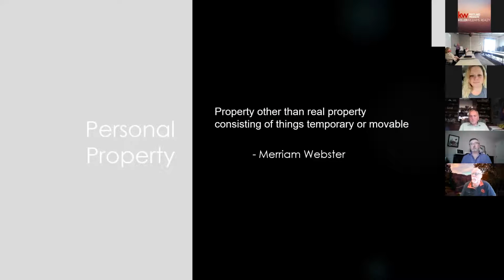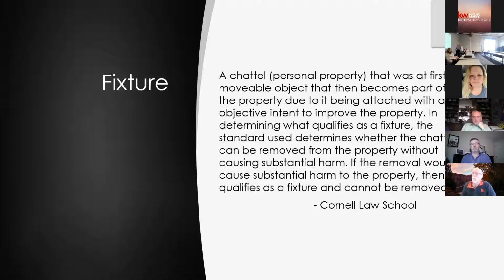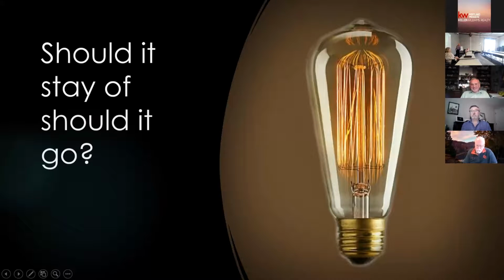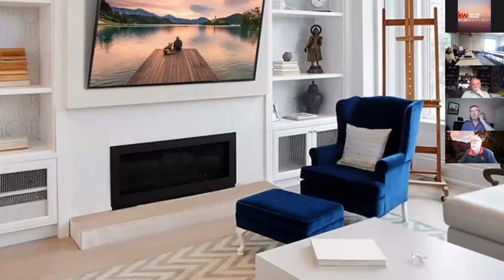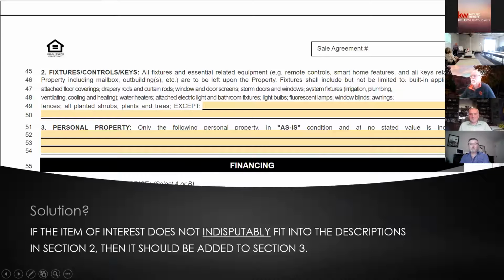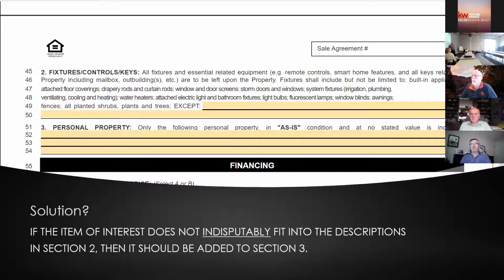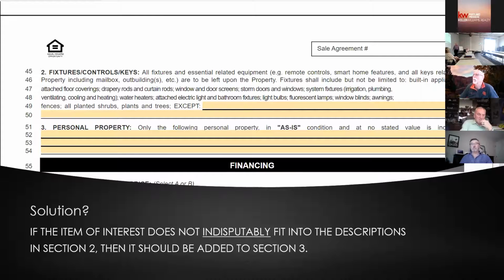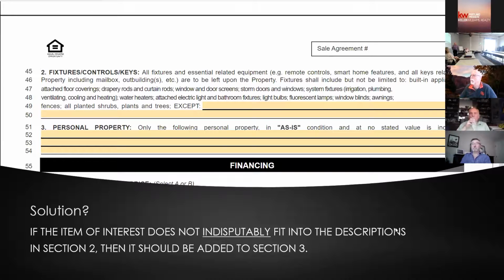Fixtures vs Personal Property - August 17th, 2021